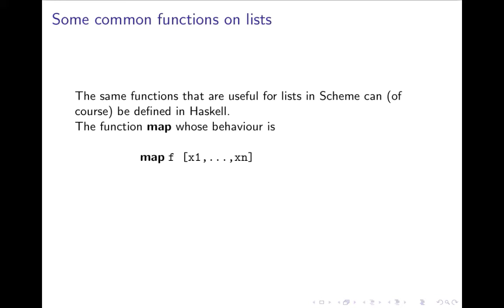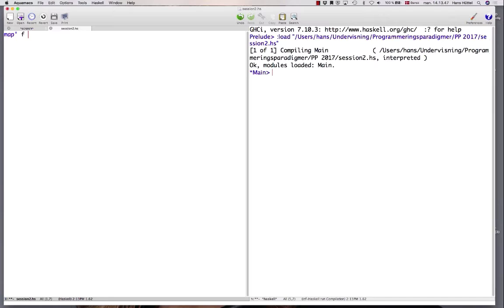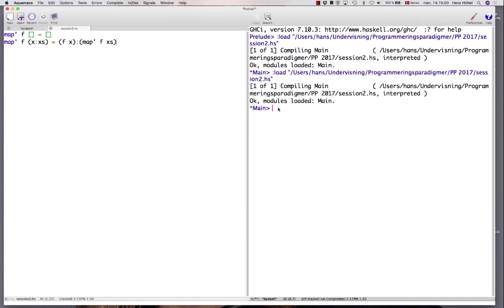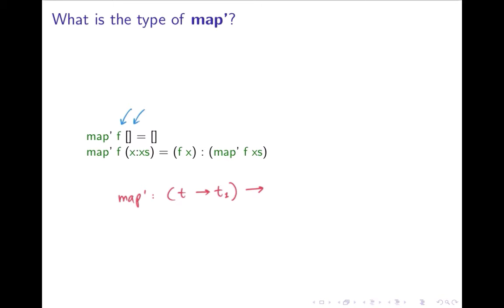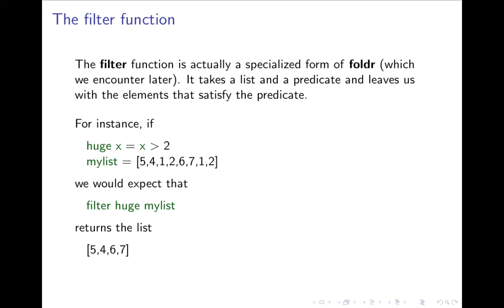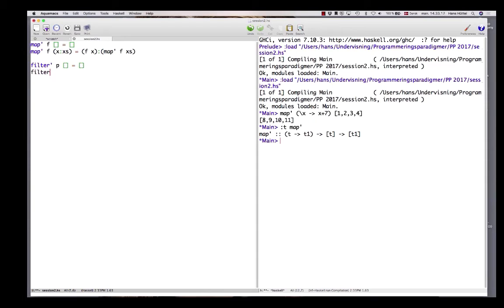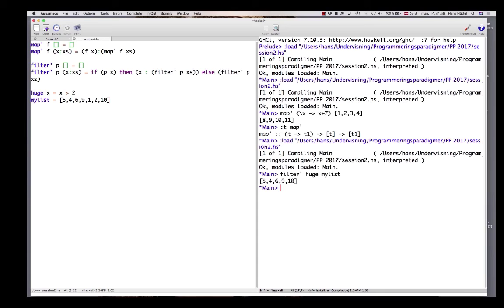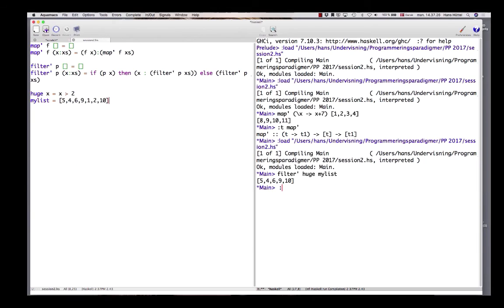Programming Paradigms – Session 2 (Typed functional programming) – section 1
Learning goals; the map and filter functions.